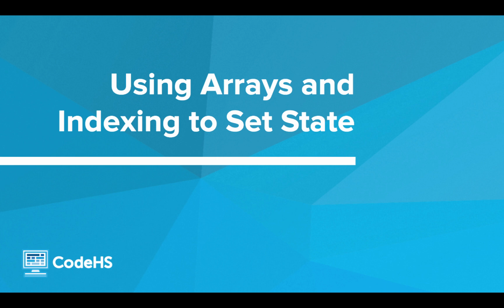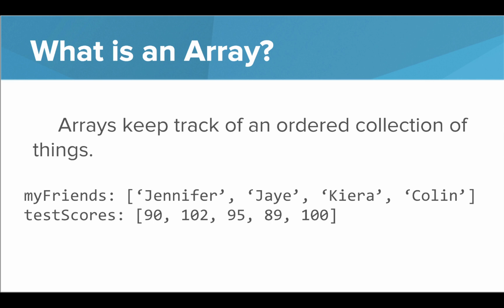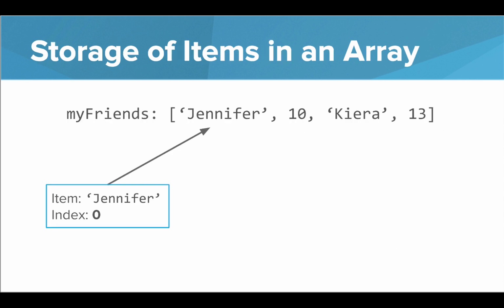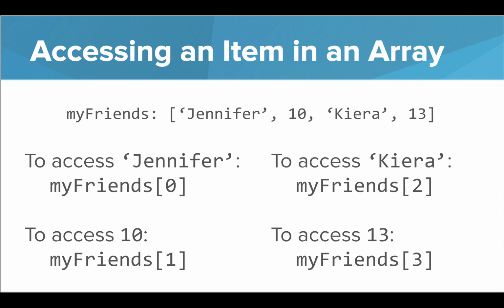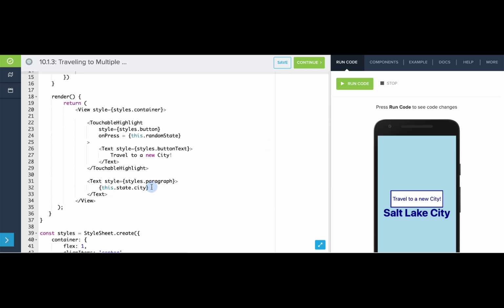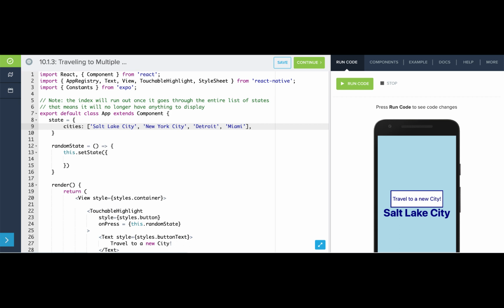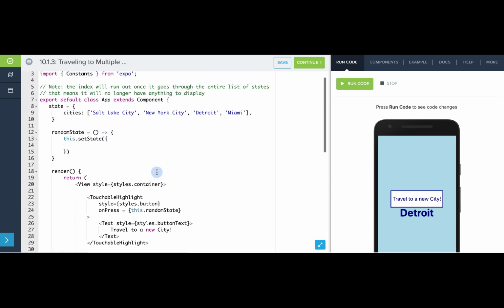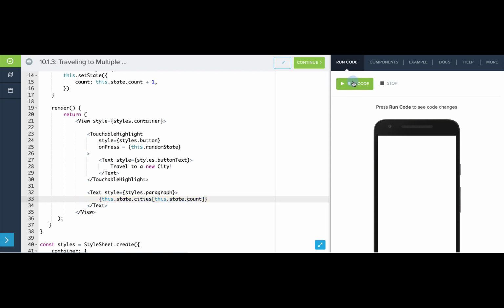Mobile Apps: Arrays and Indexing